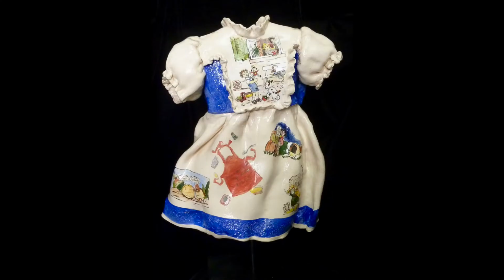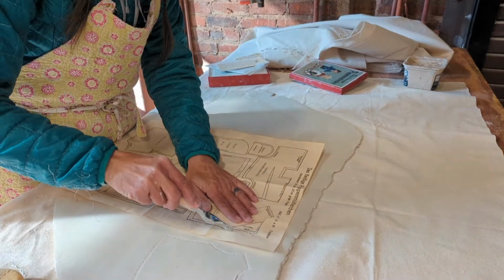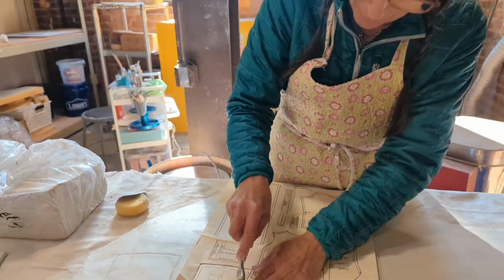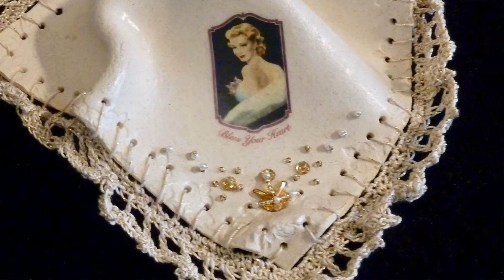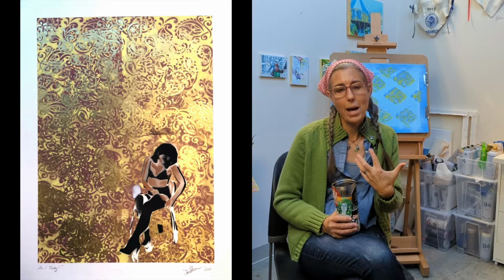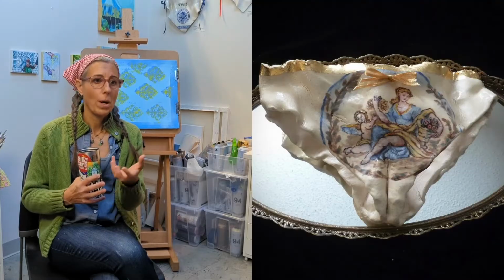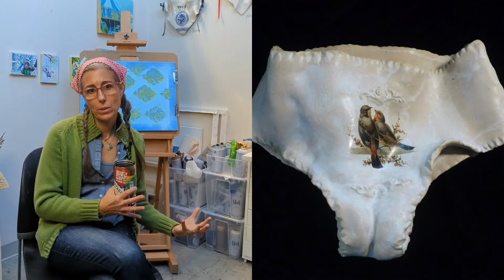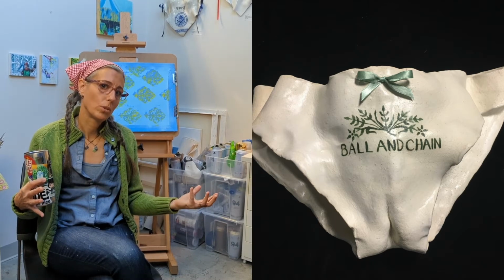Meet the Artist: Doris Kapner, The Artist Studios at McColl Artist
Meet Doris Kapner, one of the local artists in the Studios at McColl Program, The McColl Center, Charlotte, North Carolina. Doris is a figurative artist working in sculpture, painting, and drawing.